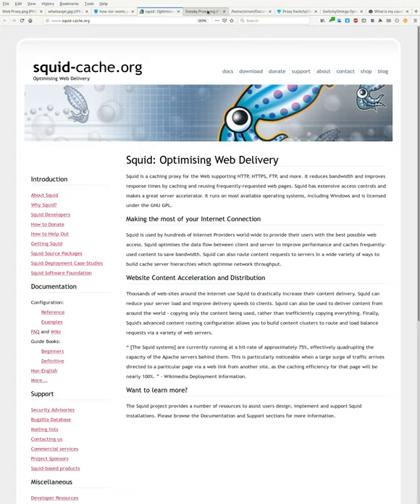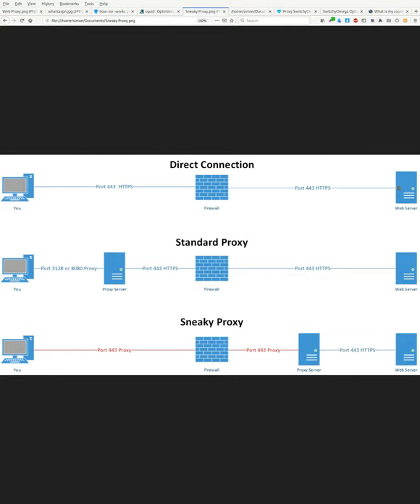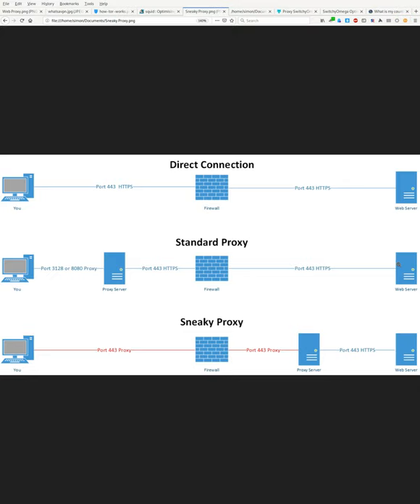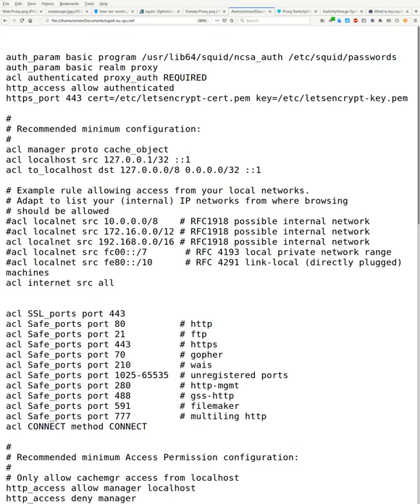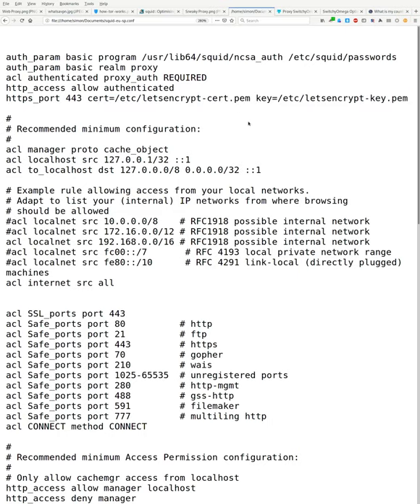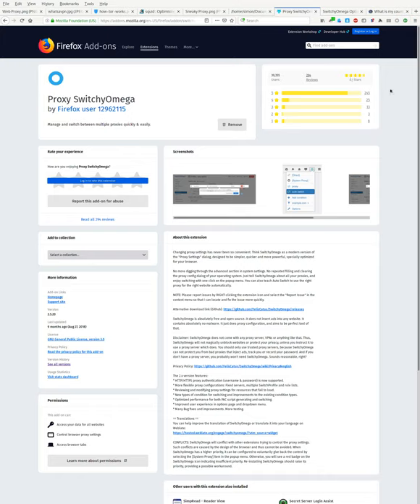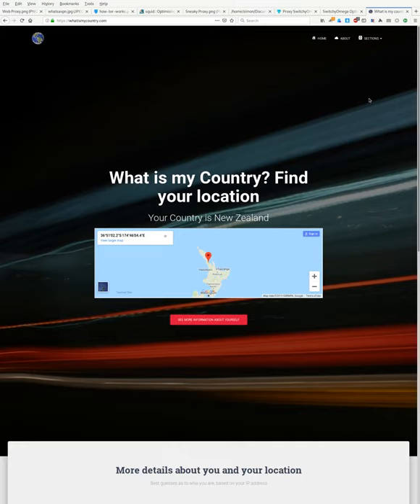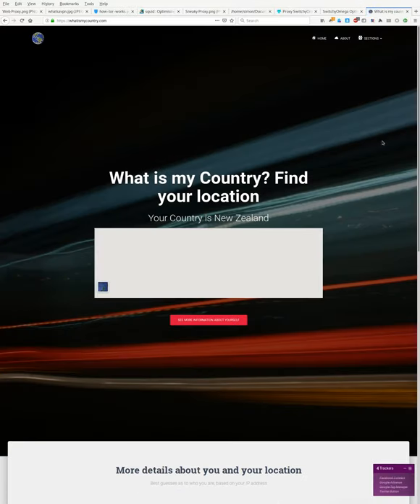Simon's Sneaky Web Proxy Howto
A quick video on configuring an encrypted Squid proxy on a non-standard port to traverse untrusted networks and avoid surveillance on the Internet.

Should be used in conjunction with Simon's Sneaky DNS Howto, to avoid leaking cleartext DNS metadata.